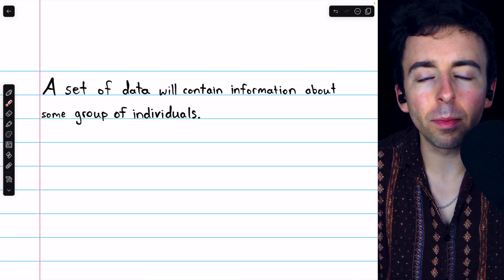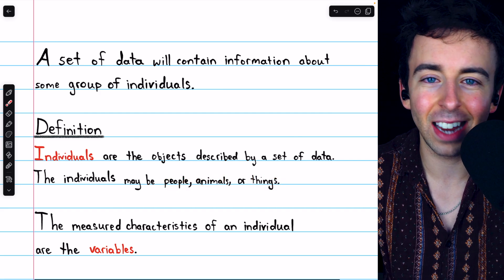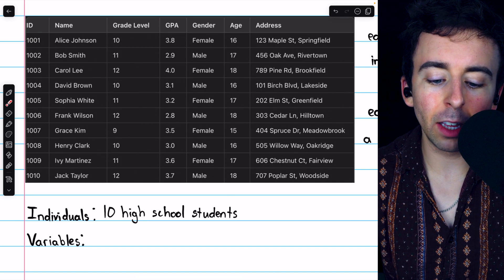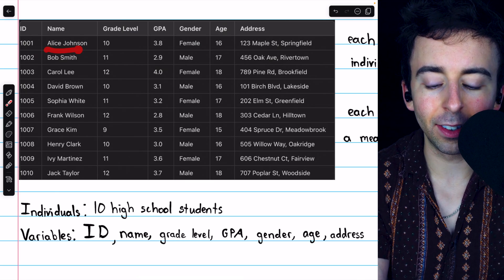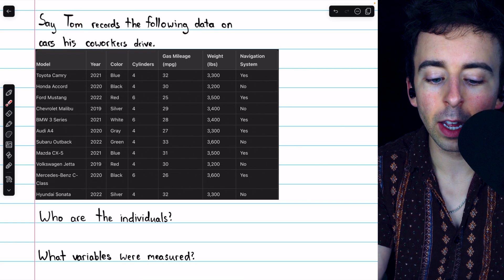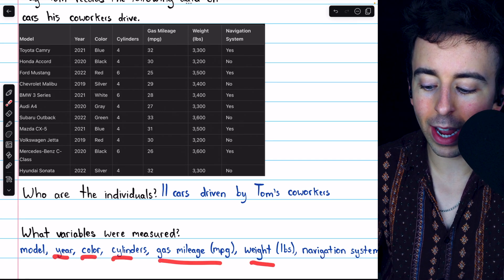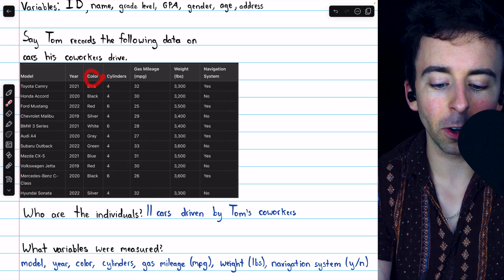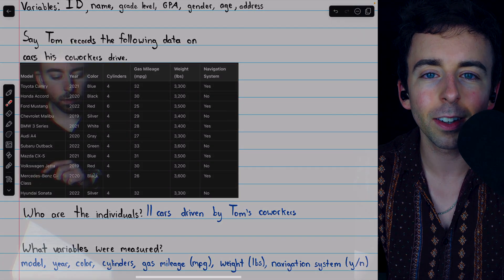Individuals and Variables in a Data Set | Statistics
We introduce individuals and variables in a data set, doing a pair of examples of looking at data sets in tables, and note how each row represents an individual and each column represents a variable. We also identify the individuals and variables in each case. We also begin to see the difference between quantitative and categorical data.